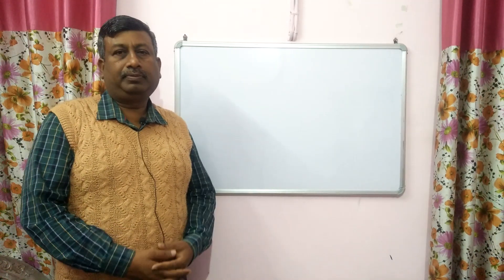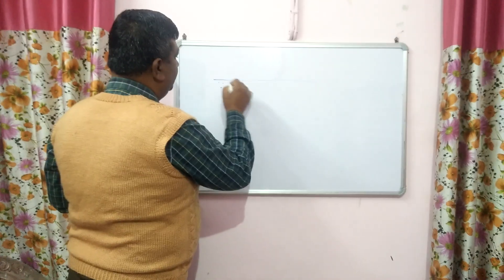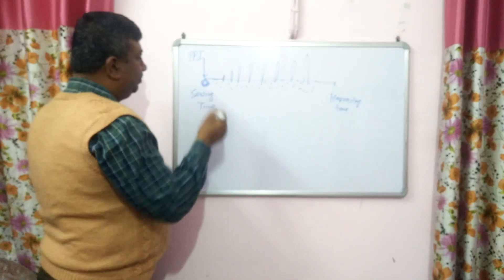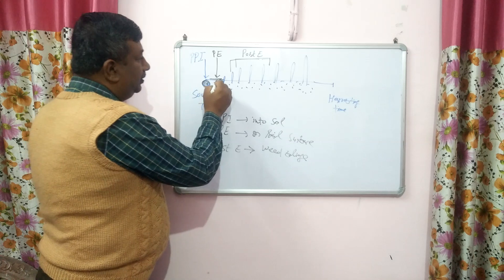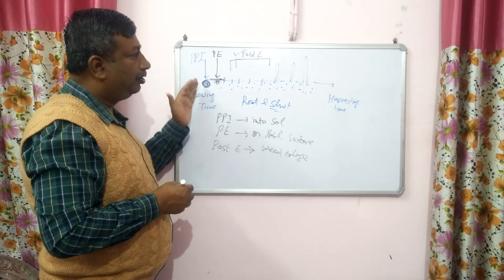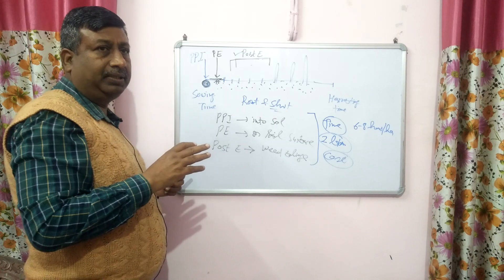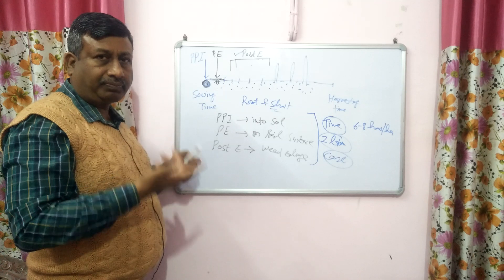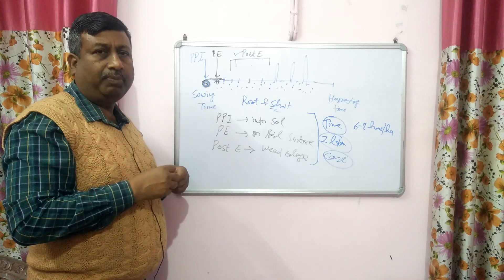Why herbicides are popular among farmers?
Reasons for popularity of herbicides